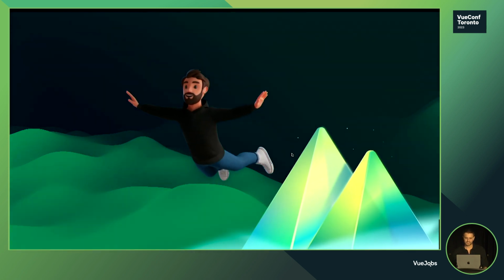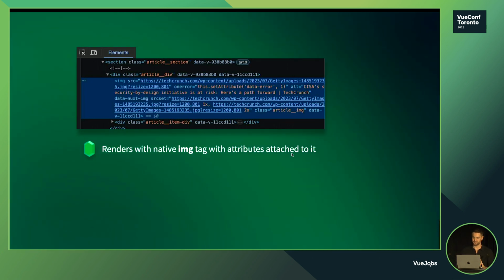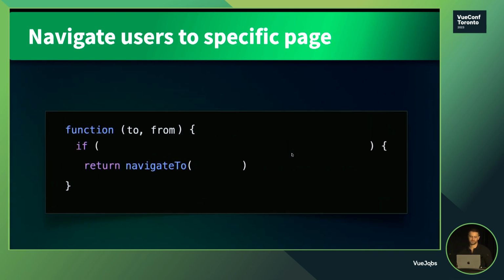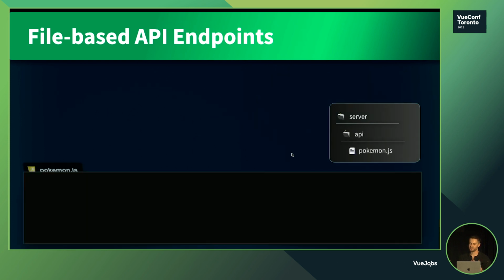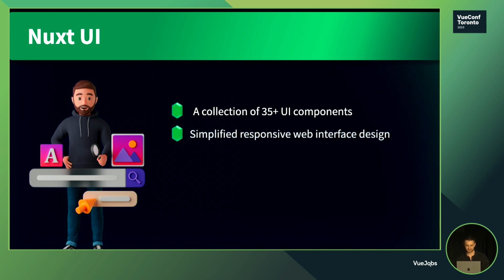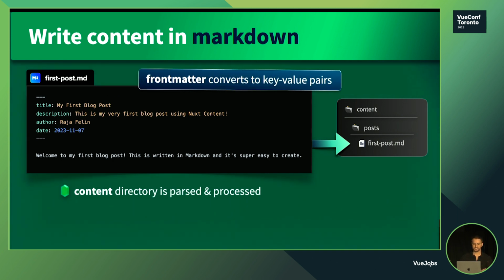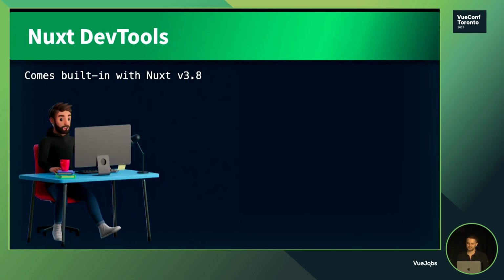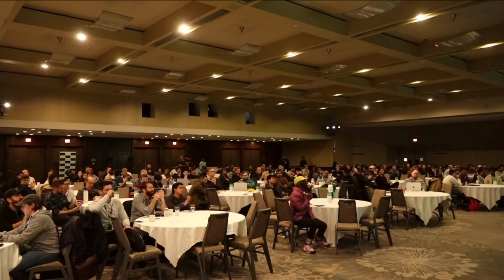Uncovering Nuxt's Hidden Gems - Adam Jahr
Are you getting the most out of your decision to adopt Nuxt? Beneath the common surface-level features, Nuxt.js offers a treasure trove of gems that can maximize your development. In this talk, we'll unearth some of the lesser-known yet immensely valuable features of the Nuxt.js framework.